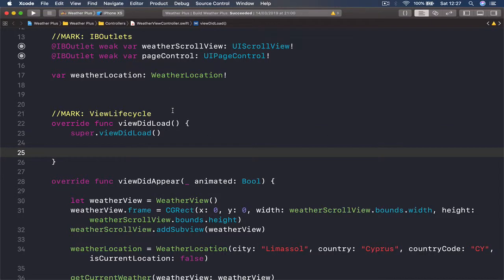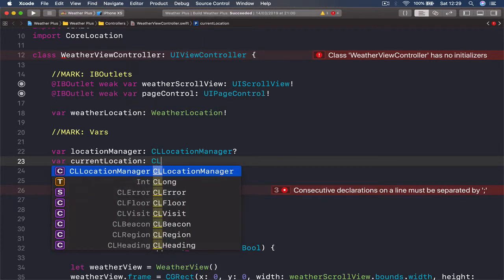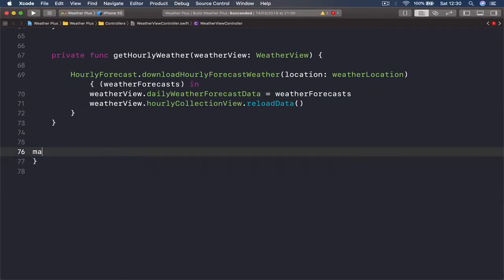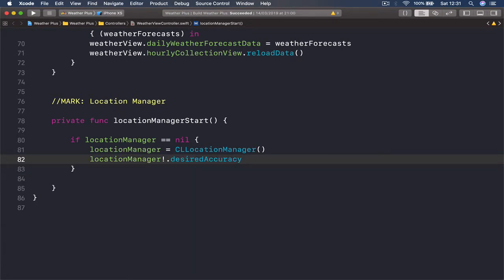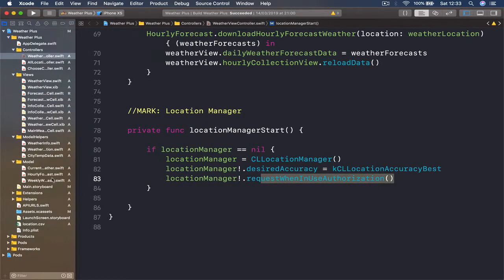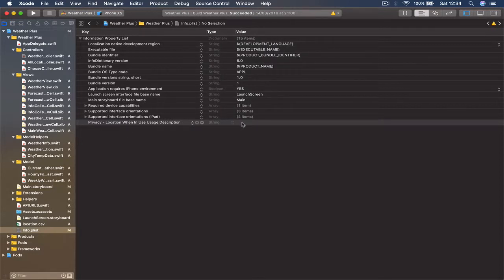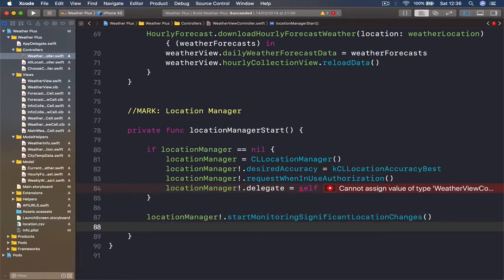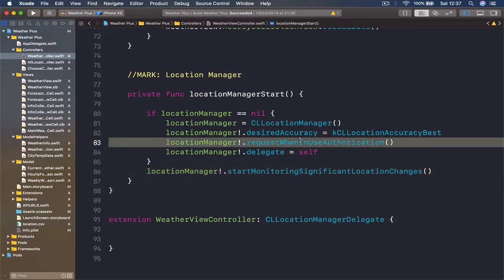53 Weather View Controller location manager